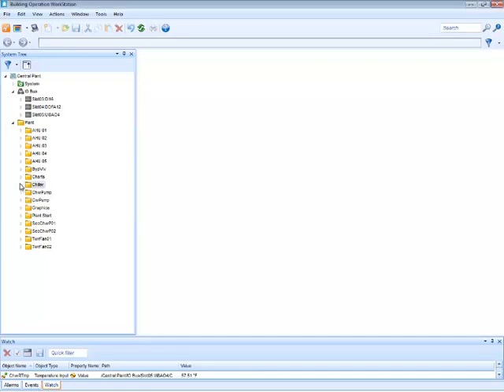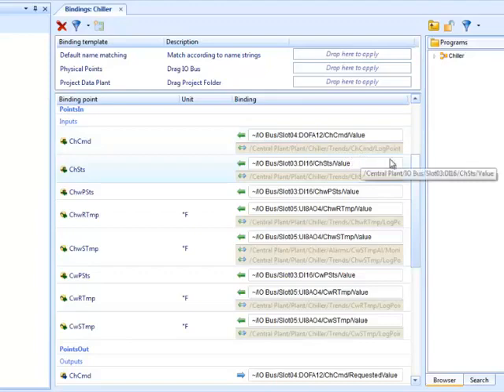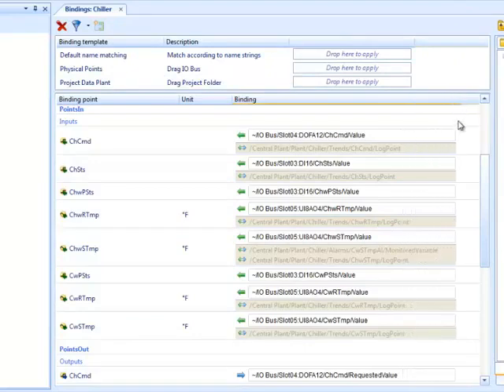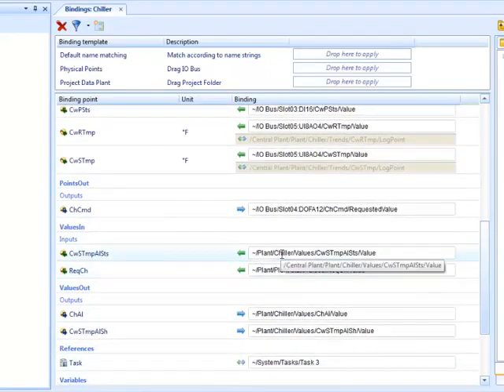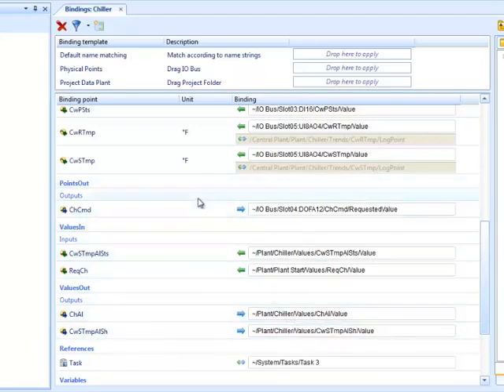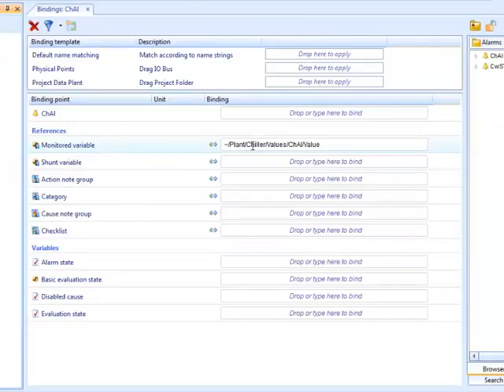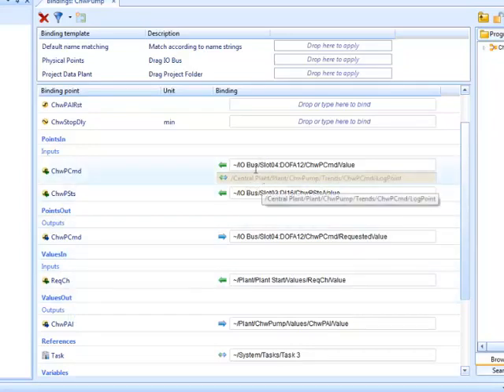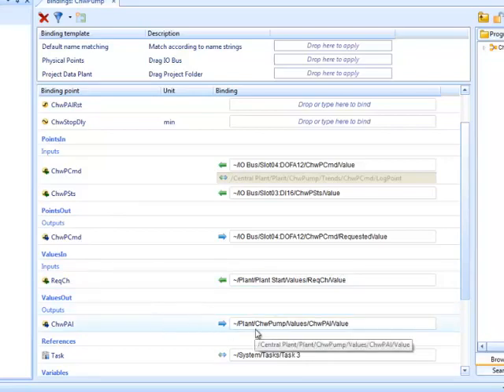02 SmartStruxure Data Flow Demo Exchange Community